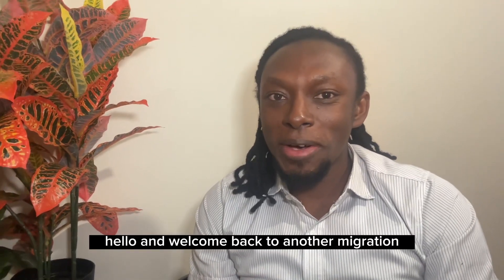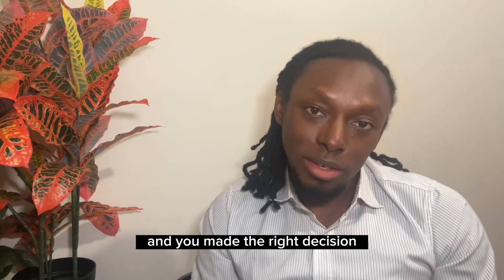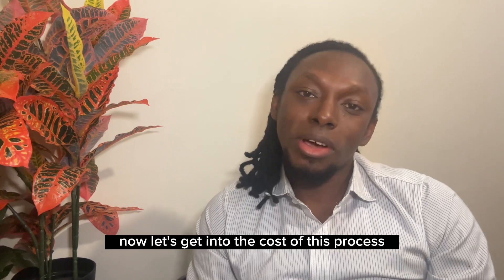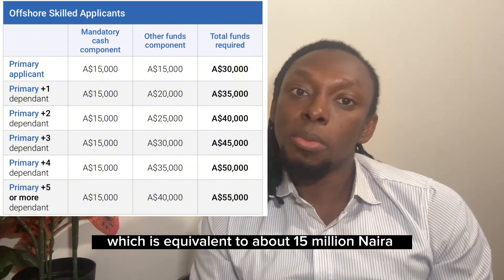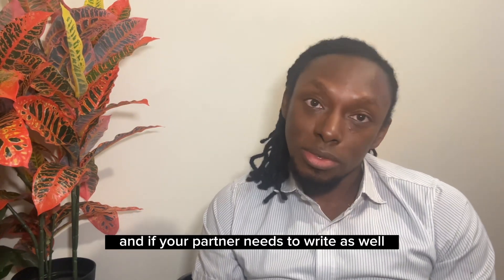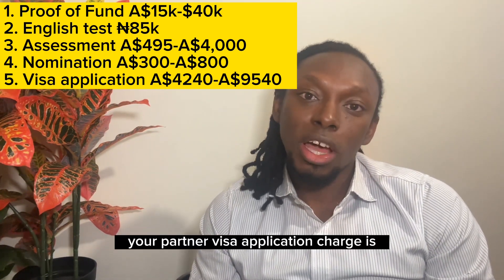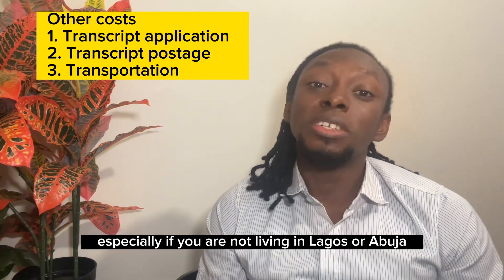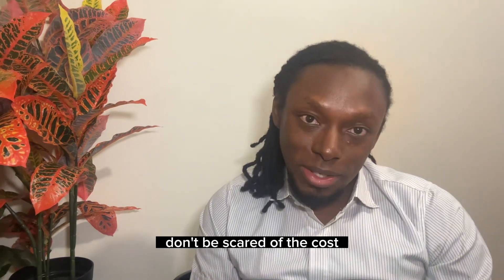Is POF required? Check out the breakdown of all the cost for Australia skilled migration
It’s another migration talk time and today, I'm providing details of the cost of the skilled migration process. You also get to know the POF requirement.

Please note the information provided is a general guide and does not constitute legal or immigration advice